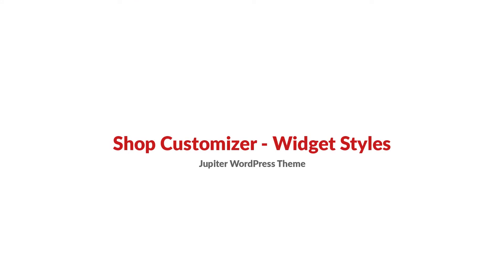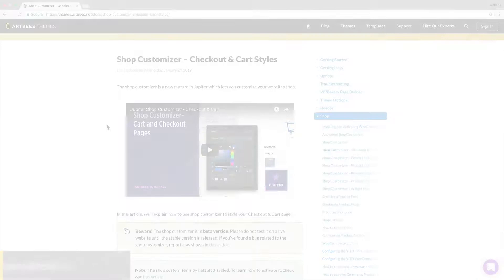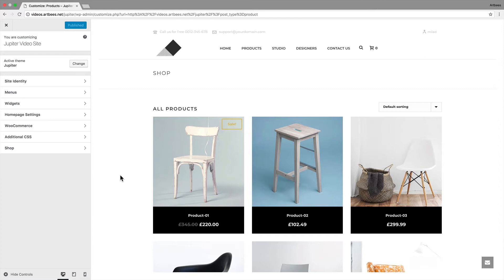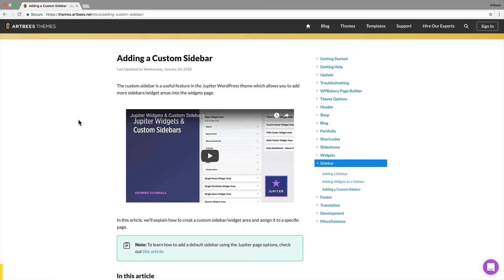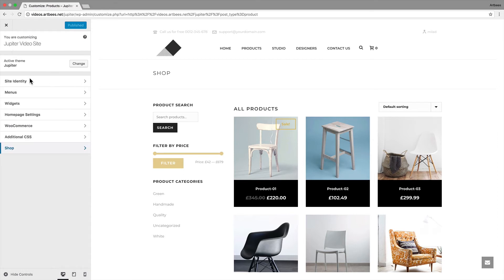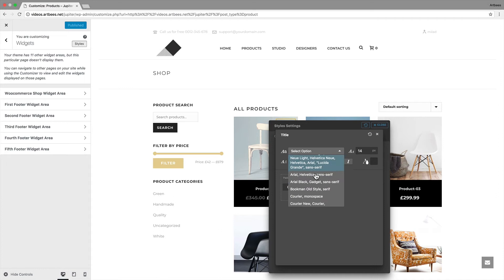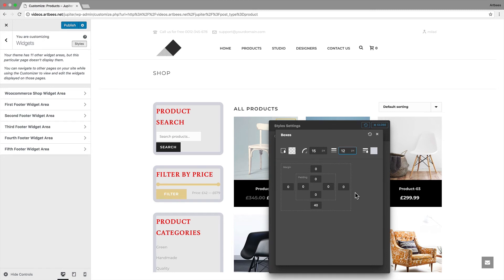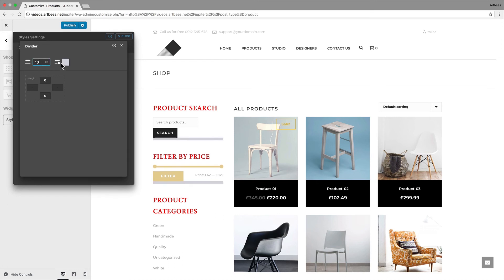Jupiter Shop Customizer - Widget Styles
In this Artbees video tutorial, Milad explains how you can use shop customizer to style the shop widgets.